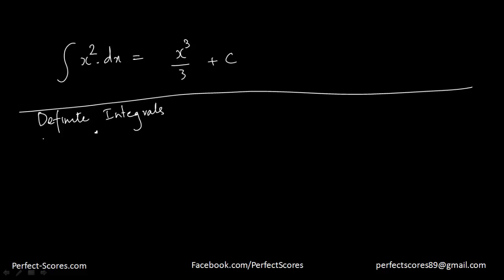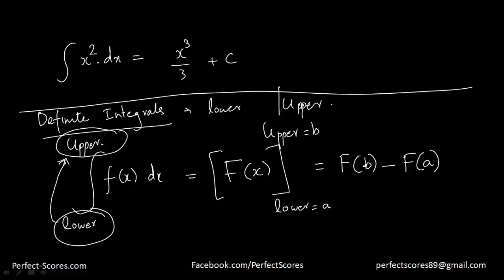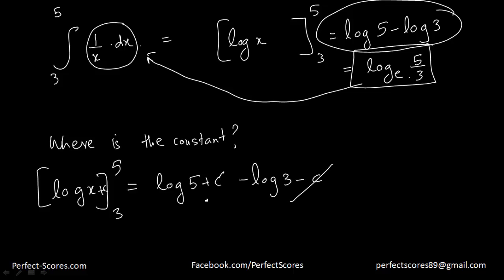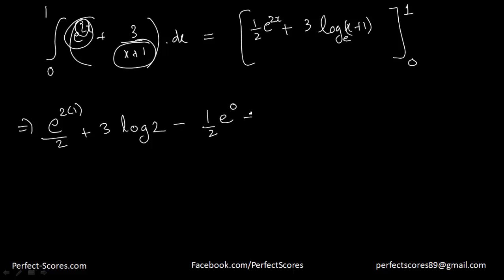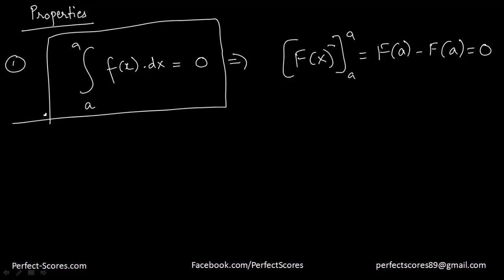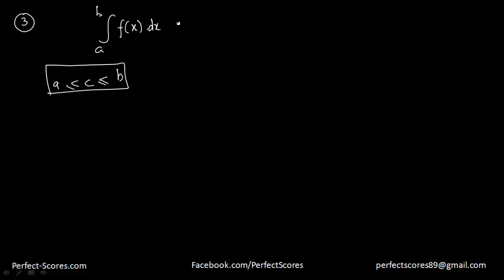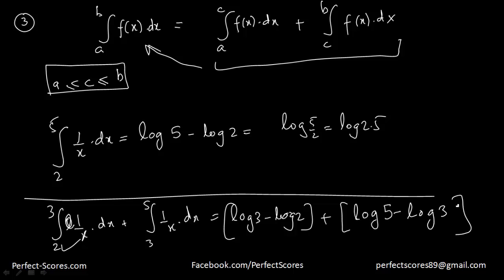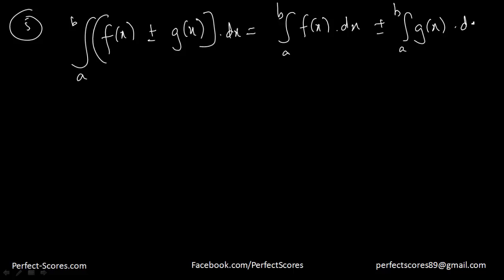Definite Integration (Integration Part 7)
This video explains the concept of definite integration.